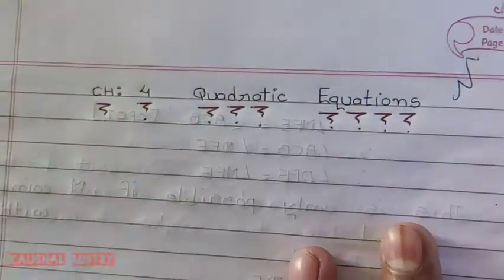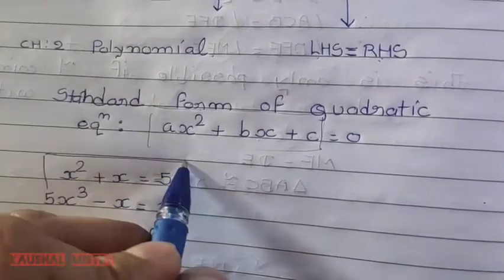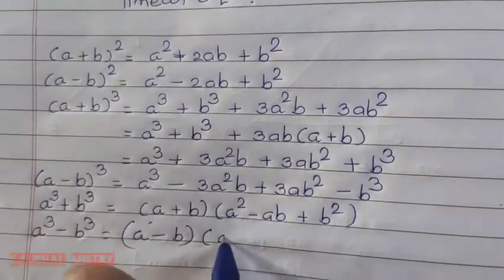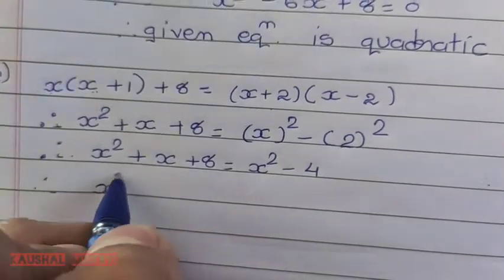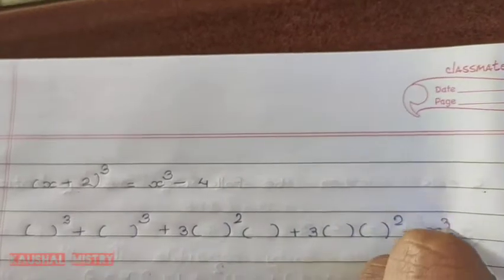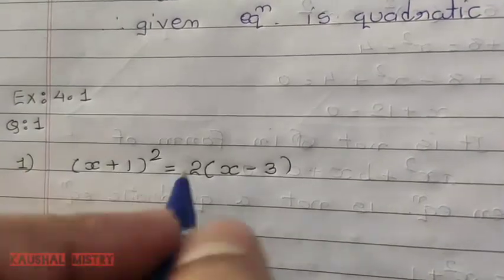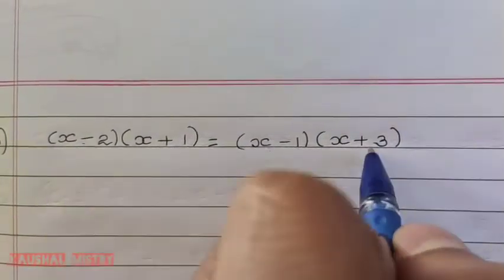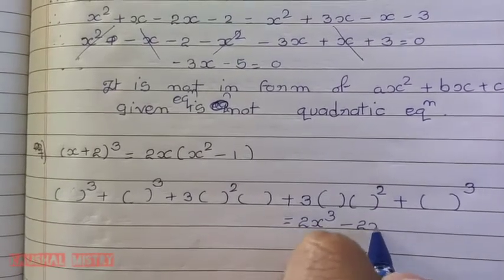Std:10 Chapter:4 Quadratic Equations Example:1 Ex:4.1 Question:1